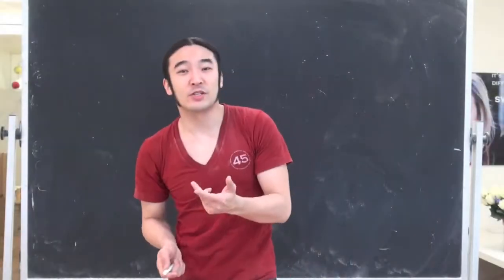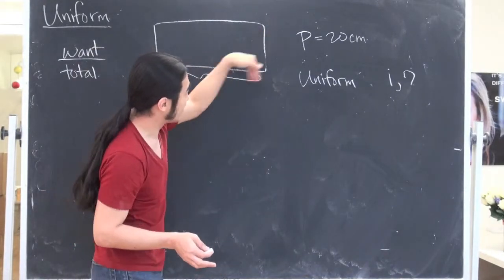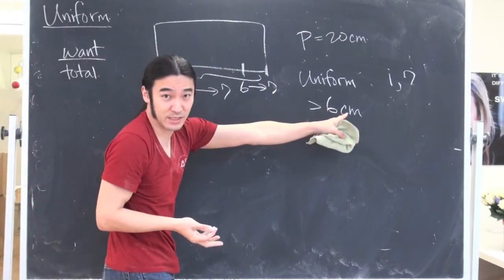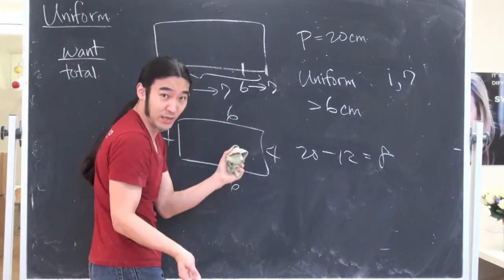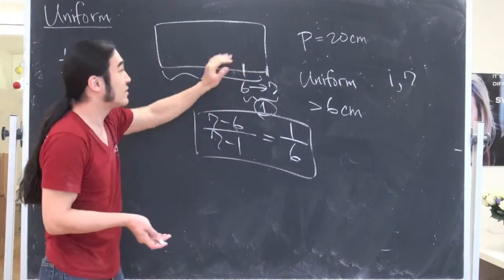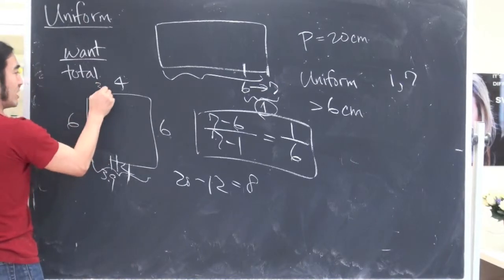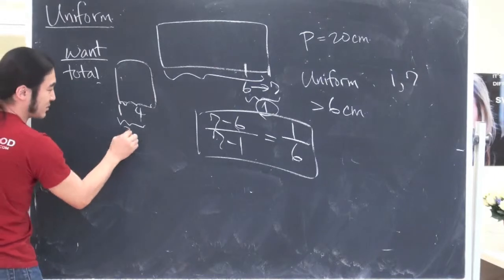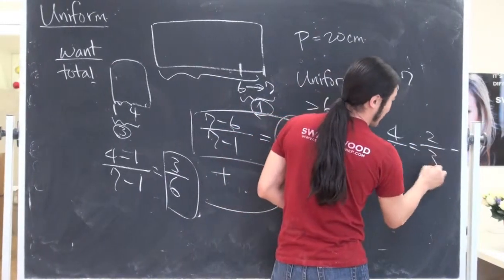Uniform Distribution Problem, Math 3C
John's response to a question about UNIFORM DISTRIBUTIONS.  He address a problem that a student sent in as related to the class Probability and Statistics for Life Science Majors.